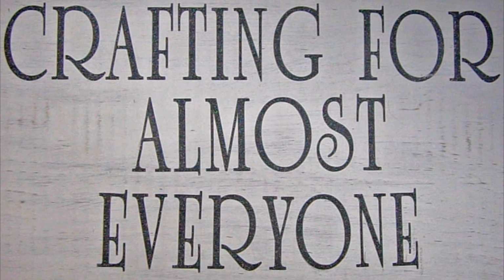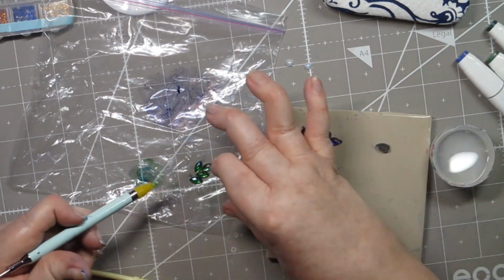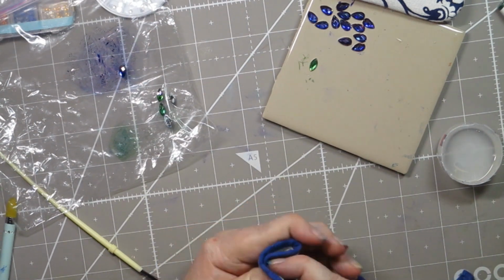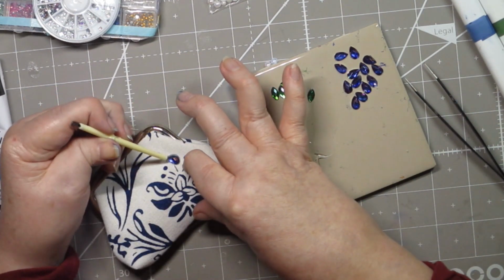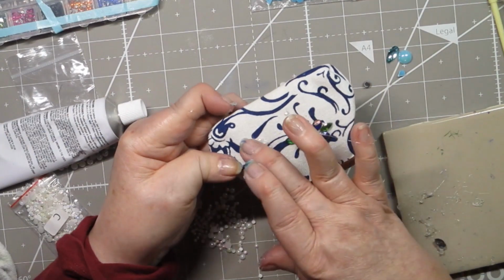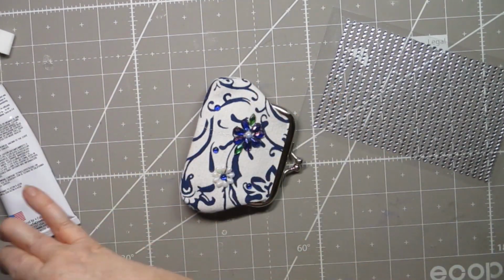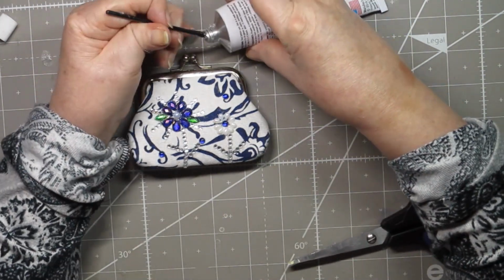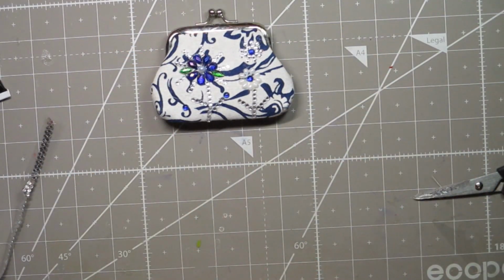Decorating a Fabric Coin Purse, Easy and Fun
I wanted to find something to do with leftover diamonds (from diamond painting projects), and bought this fabric coin purse on Ebay to experiment with.

 You don't need to have leftover diamonds, you can use pearls you buy at the Dollar Tree, buttons, enamel dots, nail art, rhinestones, sequins, resin pieces or wood embellishments instead...Use your imagination, almost anything you use as an embellishment can be used on this project.

How to change the diamond color:  I used leftover diamonds and used alcohol markers to change the colors to the colors I wanted. I used a diamond painting tool to pick up the diamonds before coloring them..

The markers you use to color the diamonds must be alcohol based, as water based markers will run when wet. Put a plastic bag inside your coin purse so the glue doesn't seep through to glue itself shut.  to glue the diamonds to the purse.. I used a cheap kid's craft paint brush from Walmart and cut about 1/4" off the brush so it was more manageable to work with for the glue...I also used tweezers I got with a diamond painting to pick up some of the diamonds and to push them around on the purse.

I created a pattern (in my head) of flowers, and used the glue to adhere them by putting glue on the back of each diamond with the paint brush and then pushing it into the purse. to draw a line of glue to add a line of Bling it rhinestones from Michaels (couldn't find it in their online store) to create the stems and leaves of the flowers, and pearls to create the centers.

It was a fun project, but after thinking about it, I don't recommend you doing this with kids, as the glue is really toxic smelling and hard to work with. The glue I bought came with a nozzle, but it didn't show how to re-cap it once you attach the nozzle, so I didn't use it, as I knew I wouldn't use the entire tube doing this.

Instagram: crafting for almost everyone
Google+: crafting for almost everyone
Facebook: crafting for almost everyone